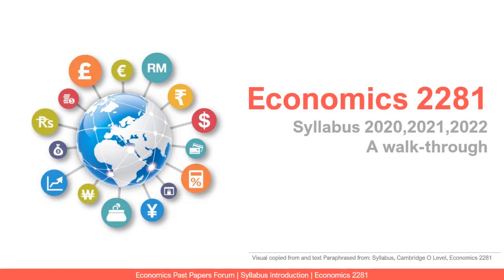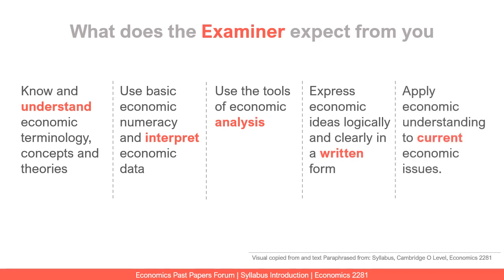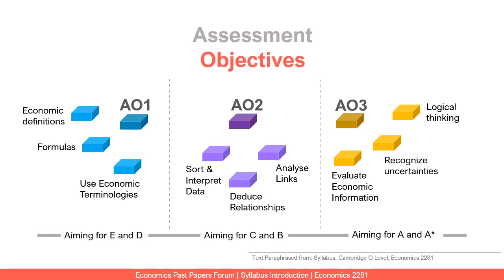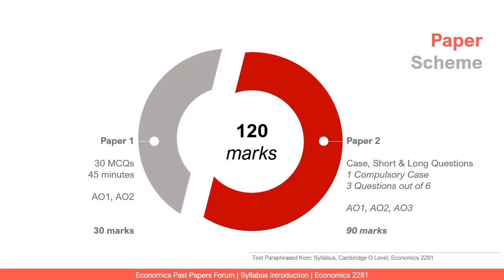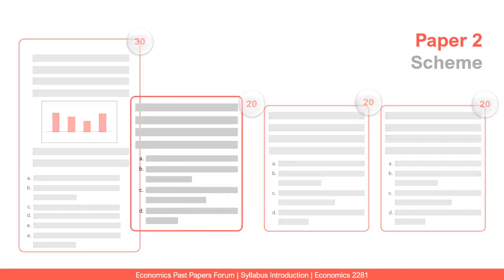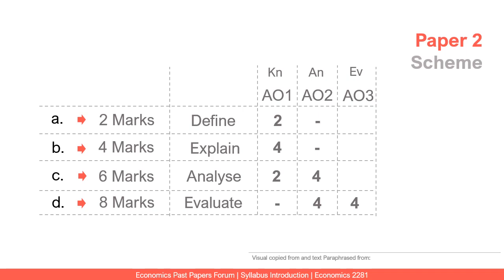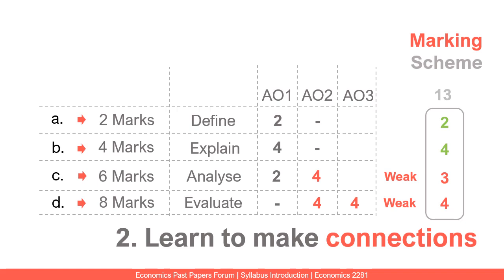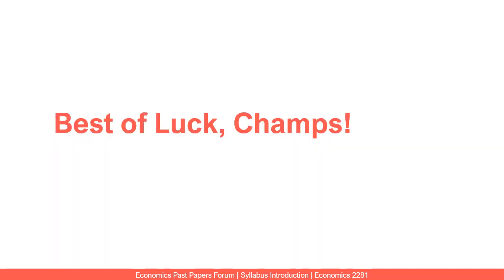O Level Economics (2281) Syllabus Walk-Through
This video is a brief overview of the Economics 2281 for O Levels Syllabus for the year 2020 and beyond. This video borrows heavily from Cambridge's Syllabus available on their website along with some insights of my own. Hope this helps